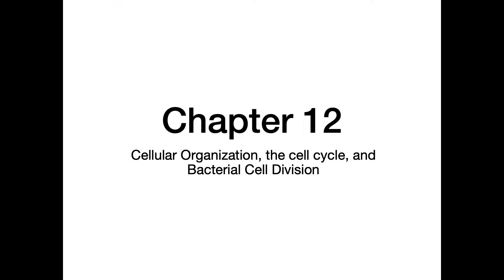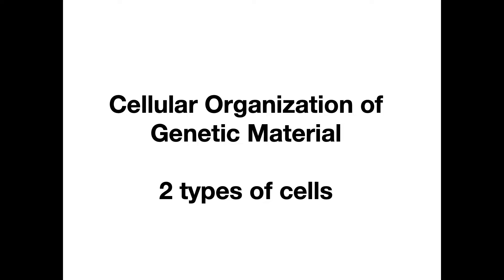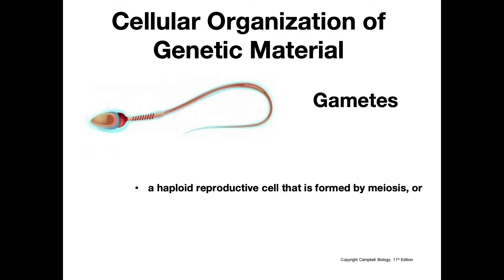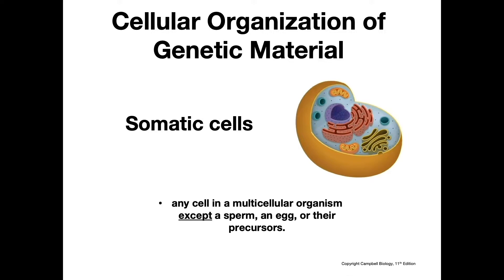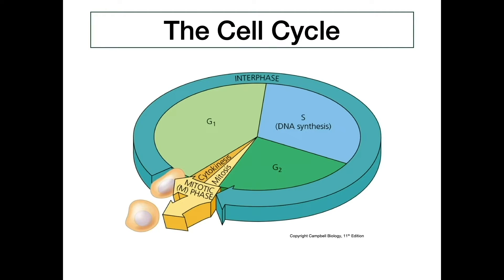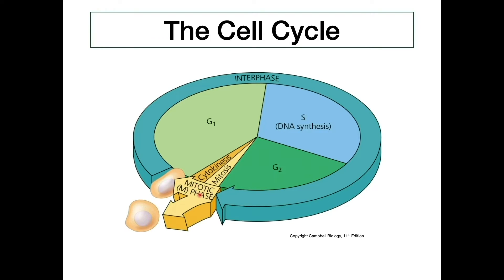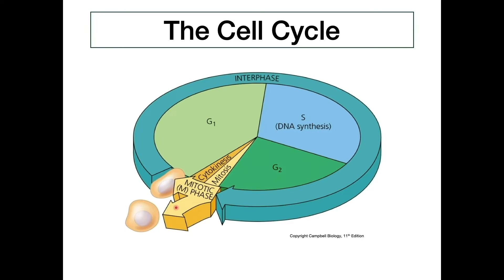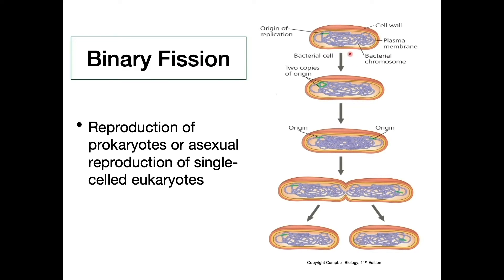Cellular Organization and Bacterial Cell Division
This video provides a basic description of how cells are organized, the different stages of the cell cycle, and the process of binary fission, also known as bacterial cell division.